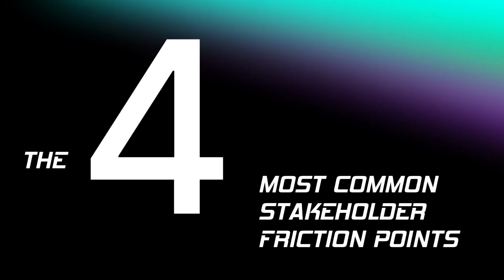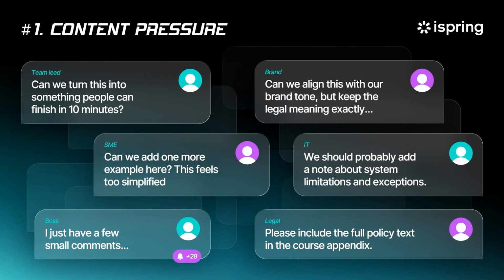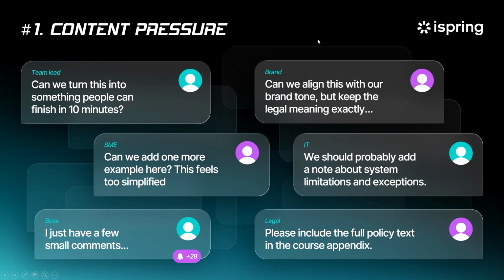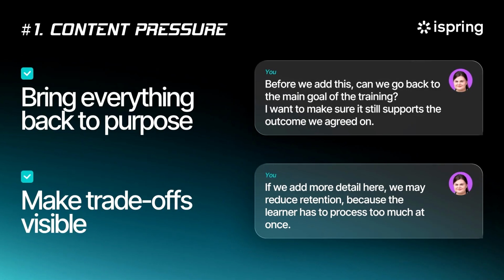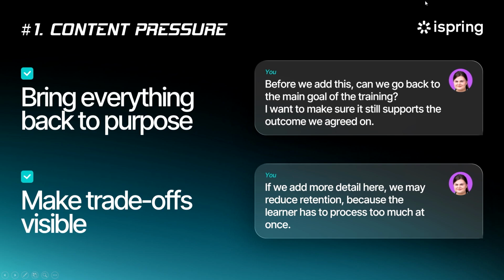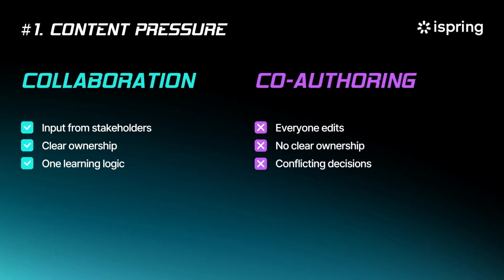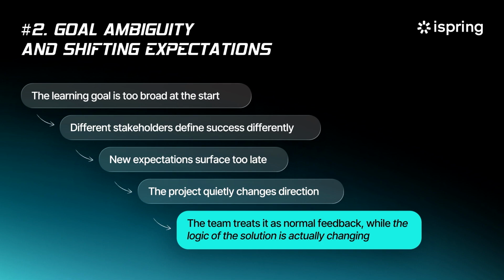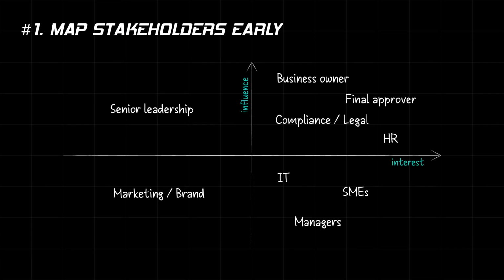Stakeholder Management: How to Protect Learning Decisions Without Fighting the Business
As AI rapidly reshapes the learning landscape, the conversation often focuses on automation, efficiency, and scale. But what happens to the human element in this transformation?

In this session we explore what it truly means to be human in technology-driven learning environments.
Moving beyond the “AI-driven” narrative, we introduce an alternative paradigm: AI-supported learning systems, where technology enhances—rather than replaces—human expertise.

We will reflect on the role of professionals in designing meaningful learning experiences, the importance of context, interpretation, and imperfection, and the ethical implications of delegating human expression to machines.

Because learning is not just about delivering content. It’s about connecting people.

- Reframe the role of AI in learning systems by understanding the shift from AI-driven to AI-supported approaches, where human expertise remains central to meaningful learning design.
- Recognize the unique value of human contribution—such as context, judgment, and the ability to connect—in contrast to purely automated content generation.
- Reflect on the ethical implications of AI in learning, particularly around identity, ownership, and the responsibility of preserving human intent and authenticity in digital environments.

Speakers
Anna Poli, Senior eLearning Developer - iSpring